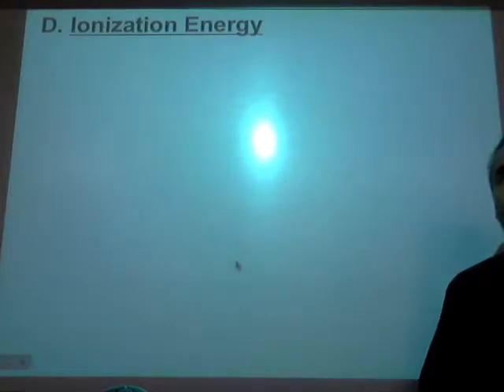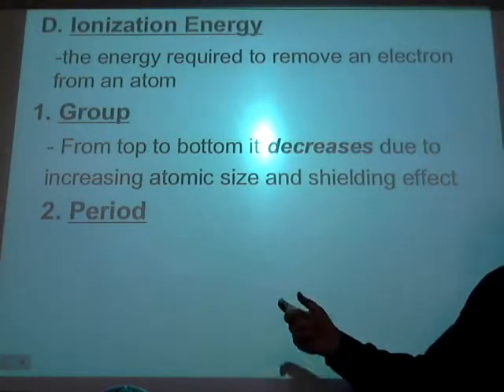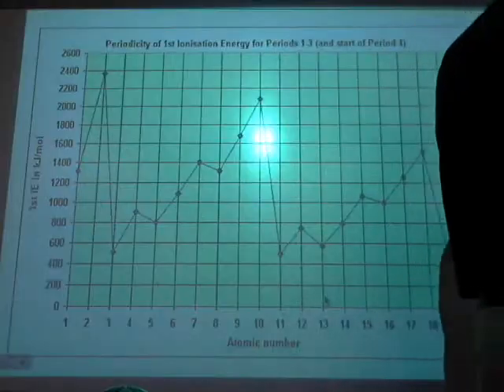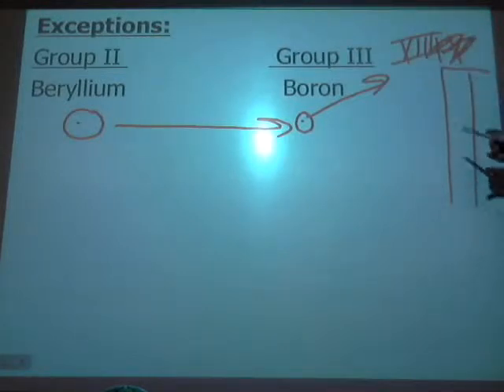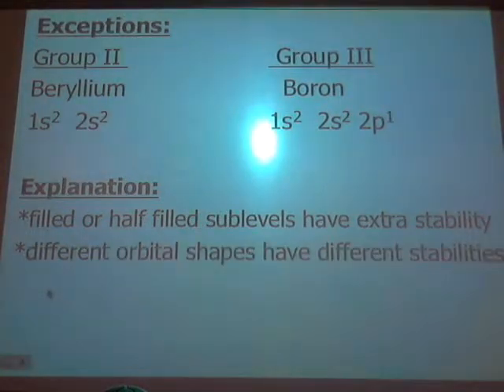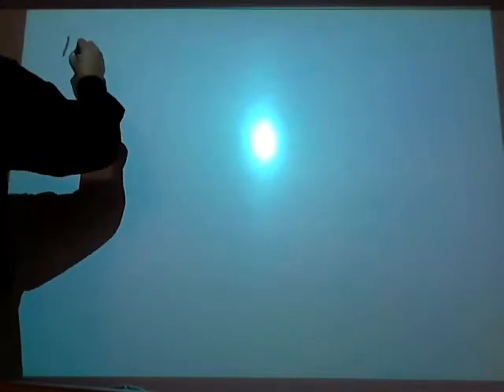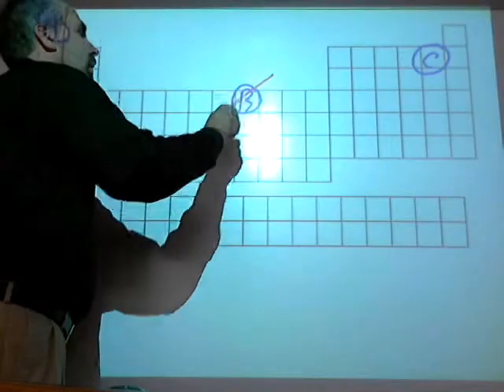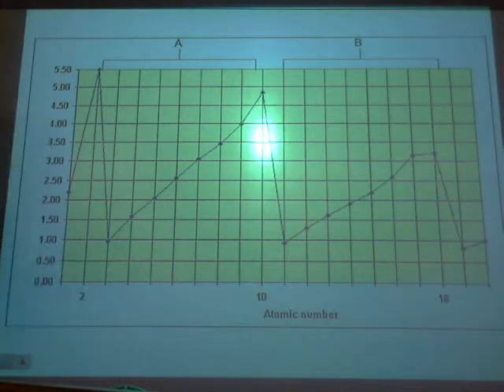Ch 6.3-Ionization NRG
How can the periodic table be used to predict an atom's ionization energy?